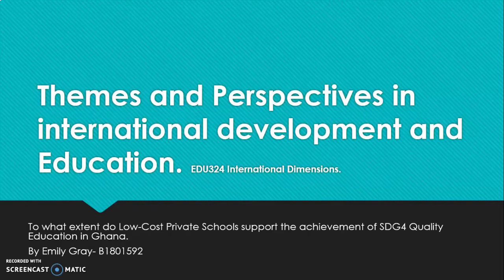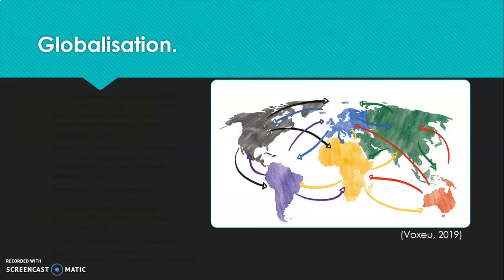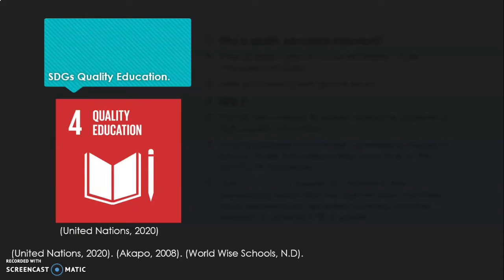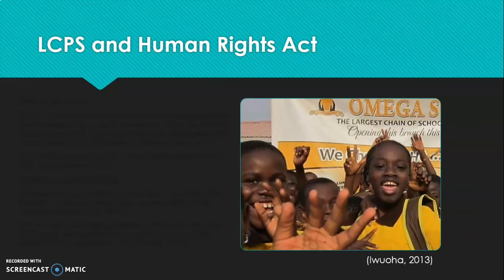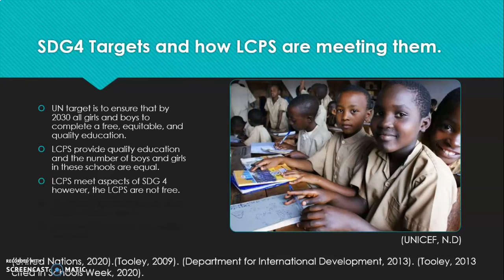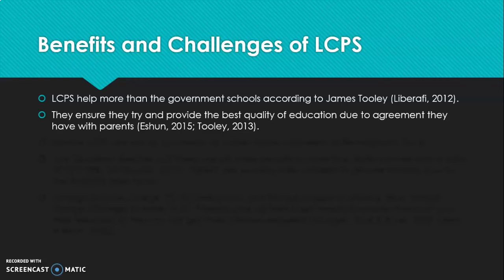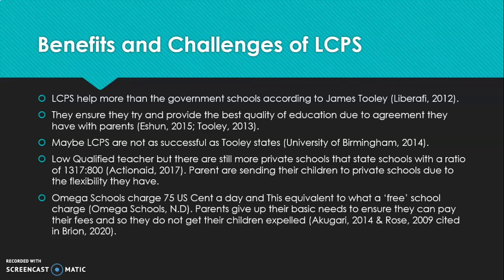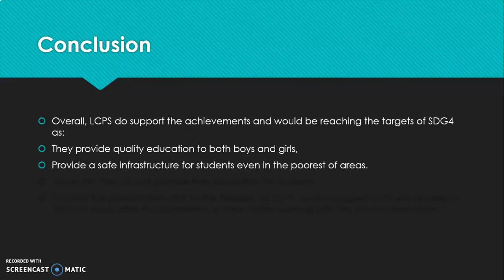To what extent do LCPS support the achievement of SDG4 Quality Education in Ghana. B1801592